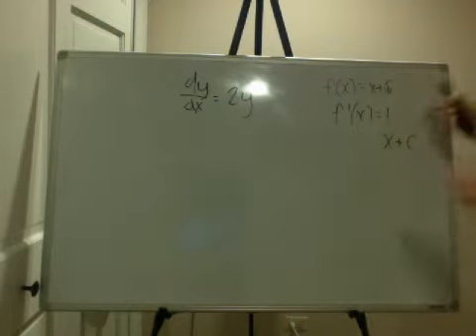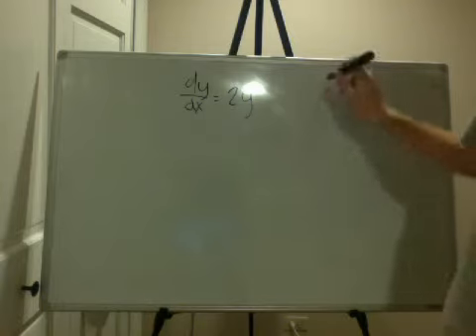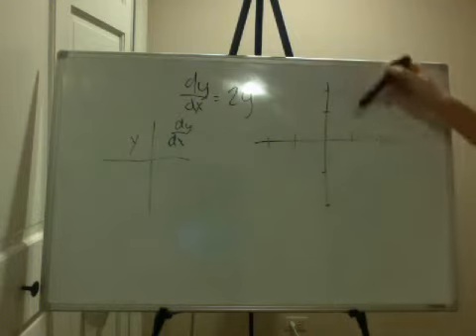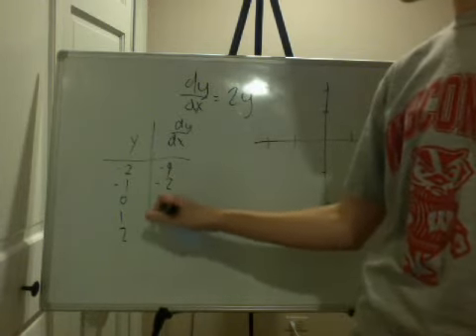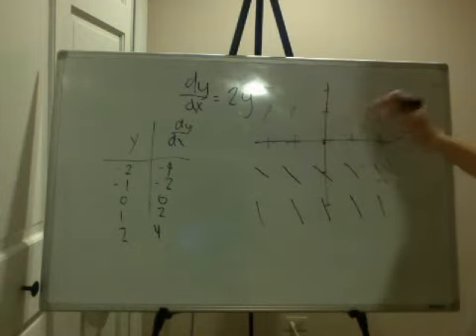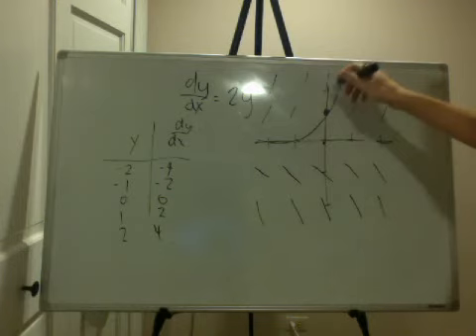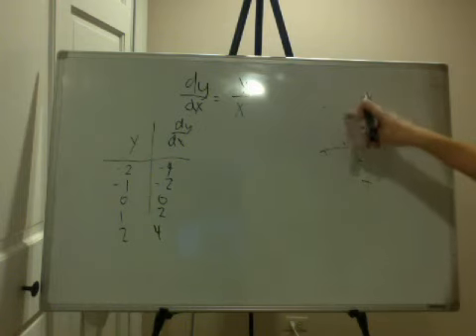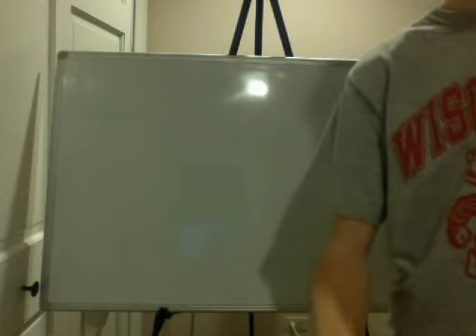Unit 4-7 Slope Fields